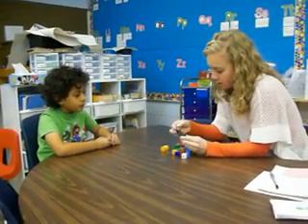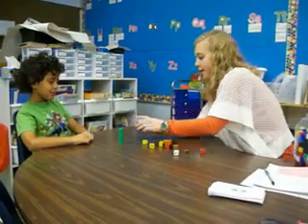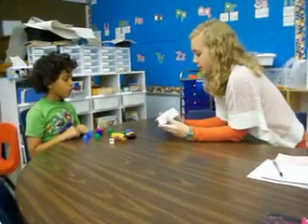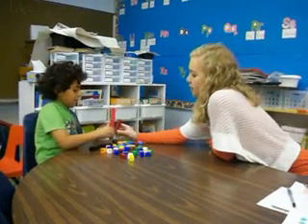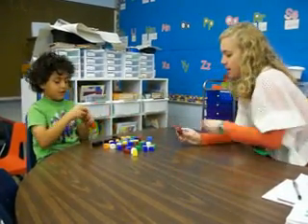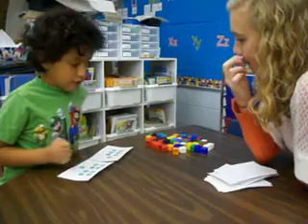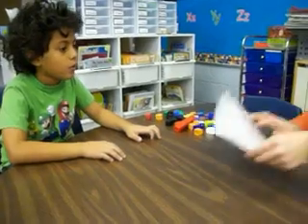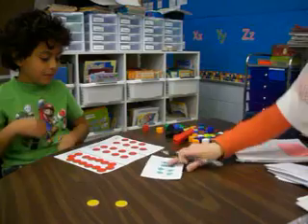Lesson 4 Wlosowicz x264